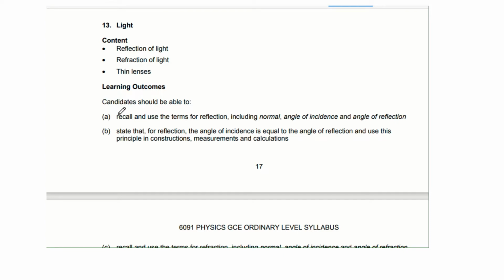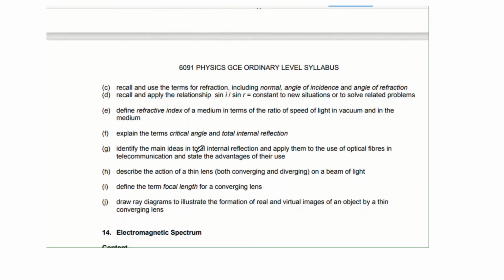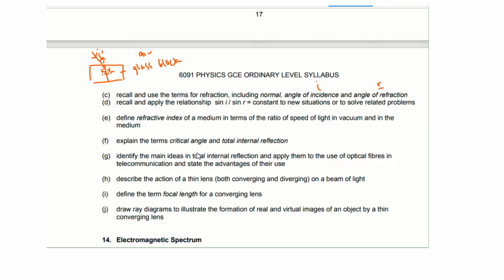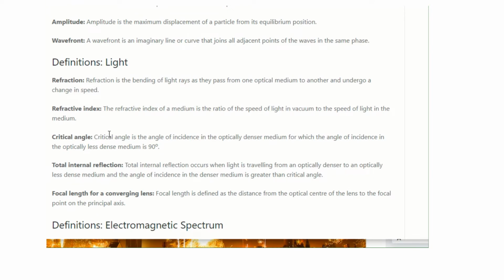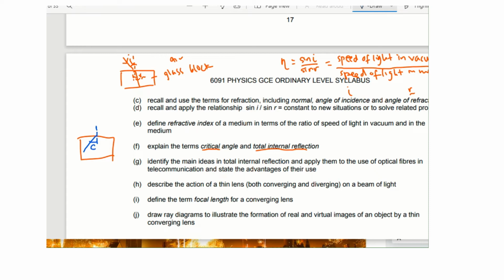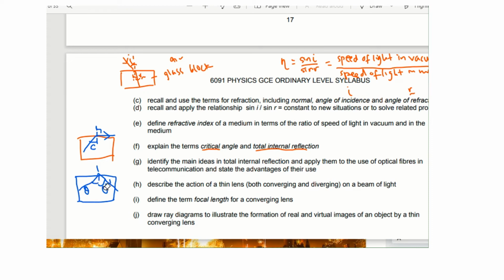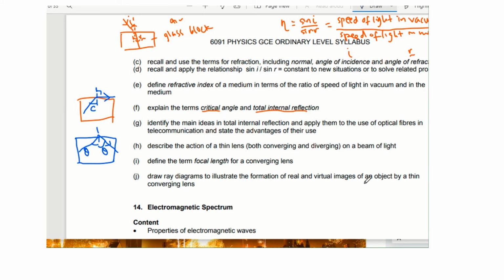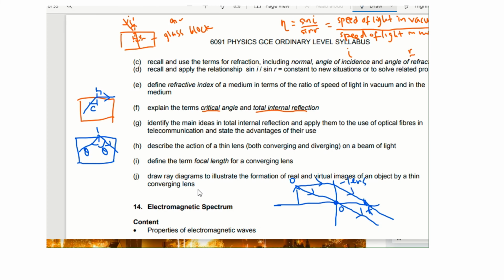Light - What's tested for O level Physics ( Quick summary)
In this quick summary on light, I go through what's tested in this chapter for O level Physics using the O level physics syllabus.

The syllabuses highlight the concepts that are tested in this chapter. I go through the concepts from the topic light. Find out by watching.